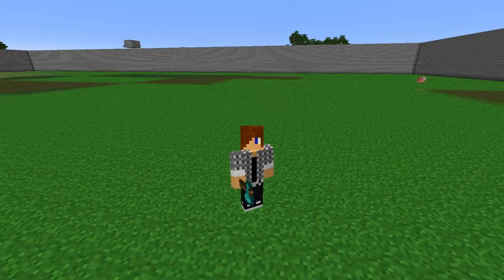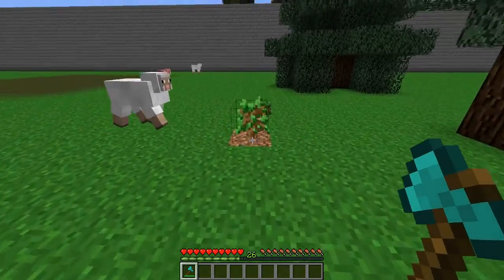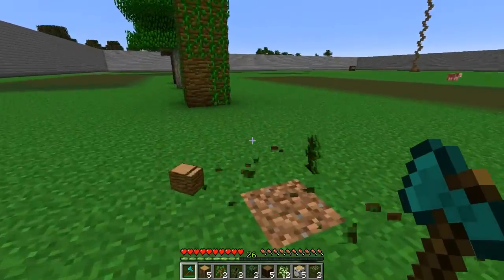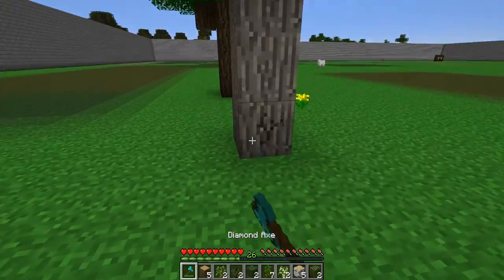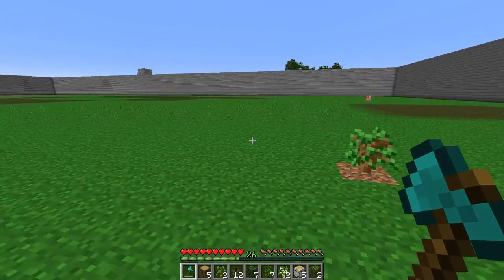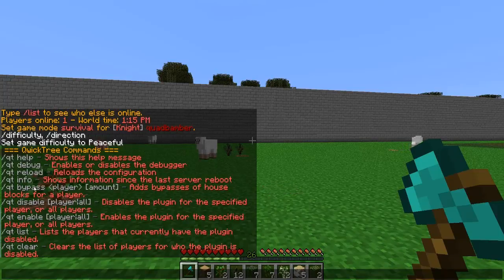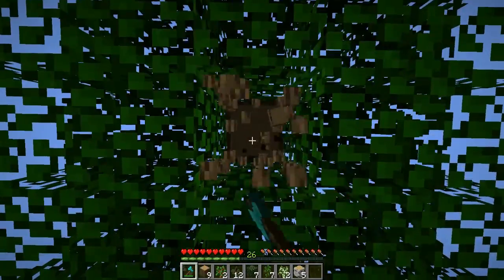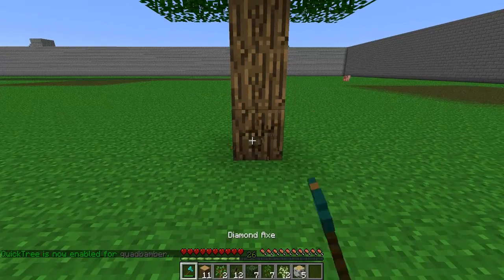QwickTree Plugin Review for Spigot/Bukkit 1.8/1.8.3/1.8.7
● Skype Name : LBEGaming